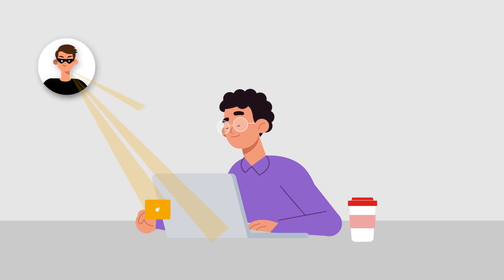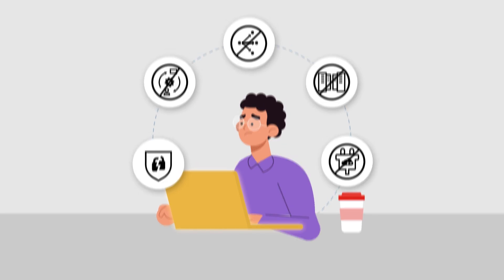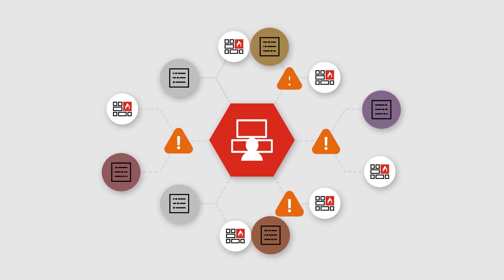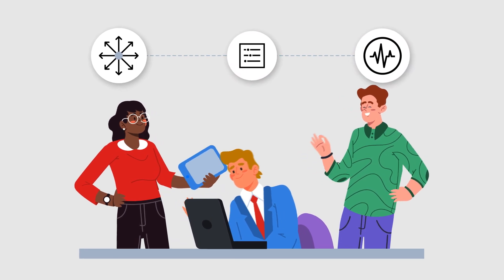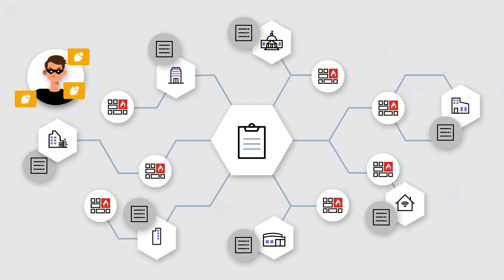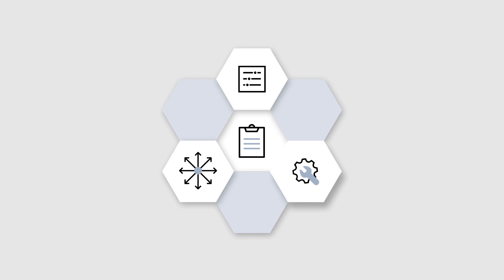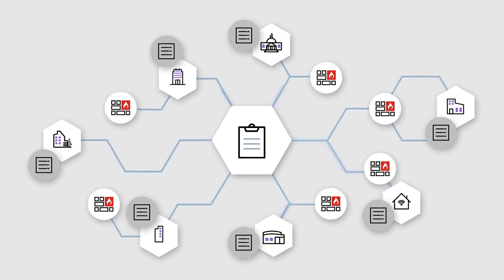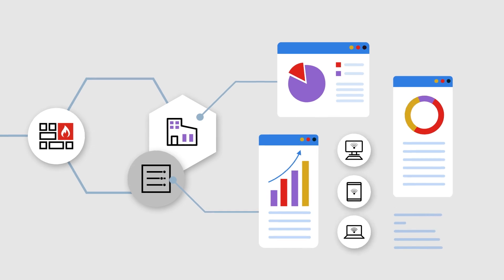Centralized Management of the Fortinet Security Fabric | FortiManager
Modern network security technologies are designed to keep your business safe from cyber threats but are complex to manage and monitor.

See how FortiManager helps organizations lower their network and security TCO by increasing operational efficiency while decreasing security risk with simplified deployment and management of security policies across your network at scale.